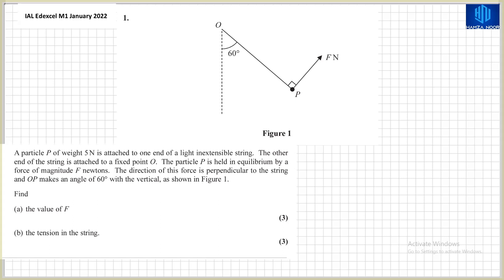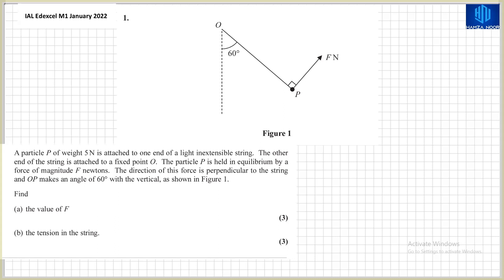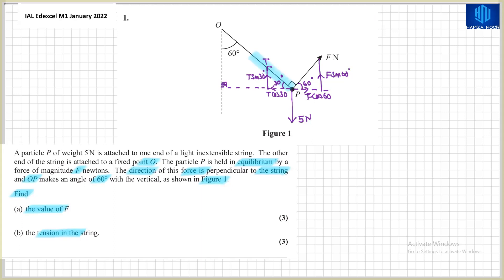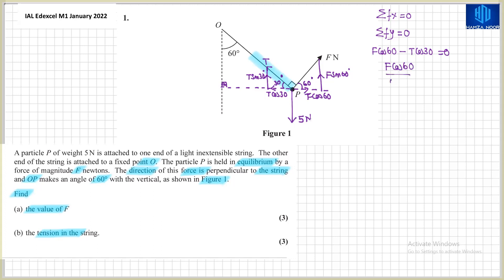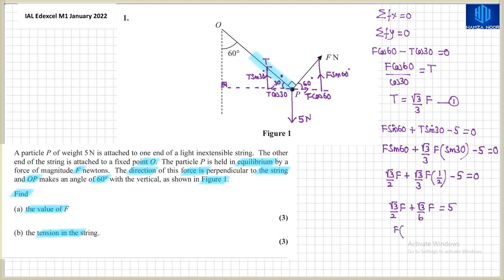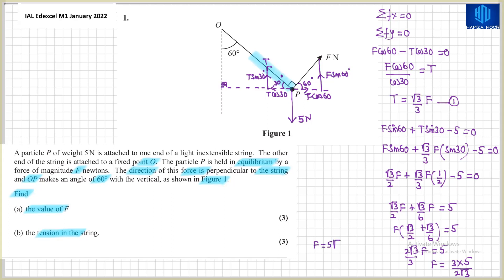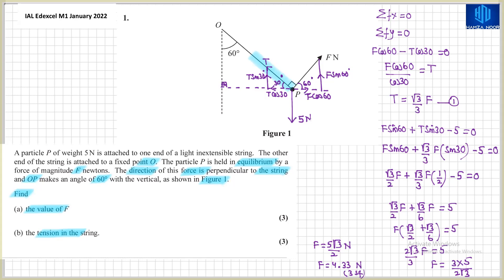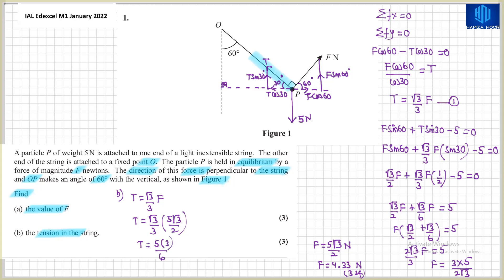IAL Edexcel M1 January 2022 Q1 | Static Equilibrium | A level Maths Mechanics | Hamza Noor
Topic(s) / Sub Topic(s) covered in this video :

Static Equilibrium, Resolving Forces

Hamza Noor